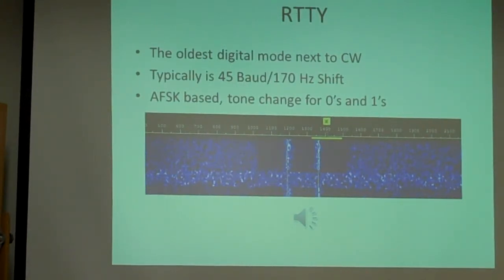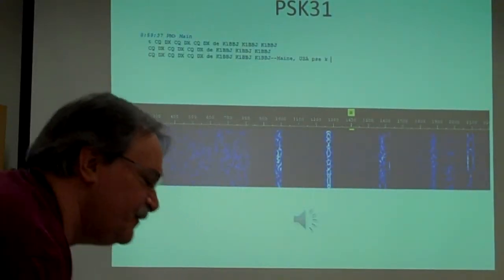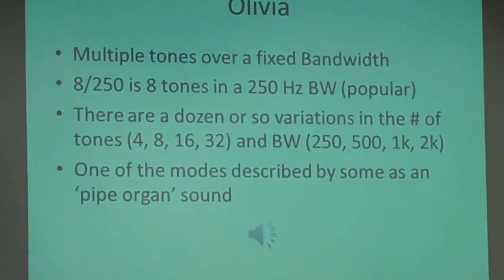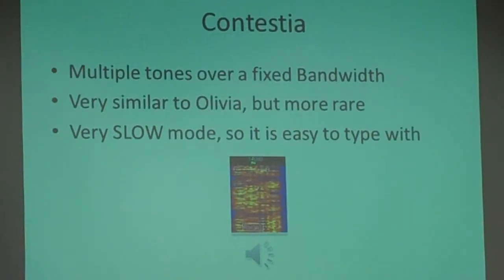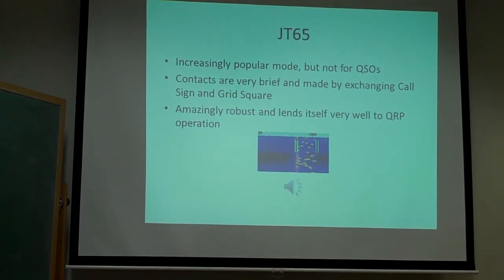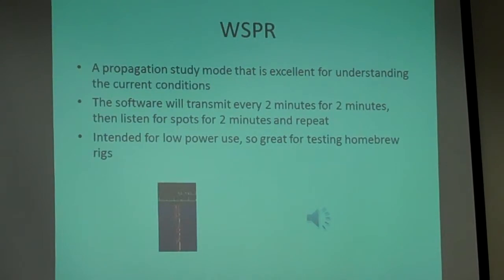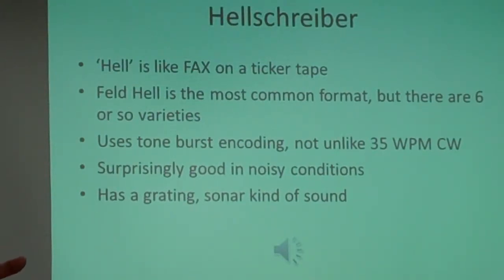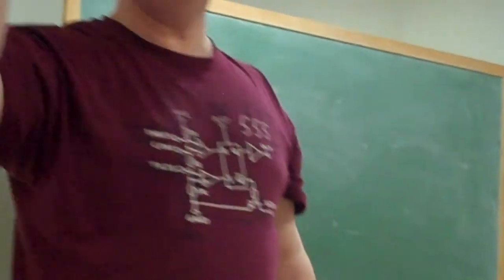Digital Modes - MN-ARTS 2013/06/01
Russ, K0WFS, on Digital Modes.